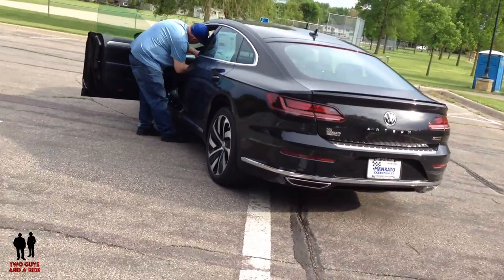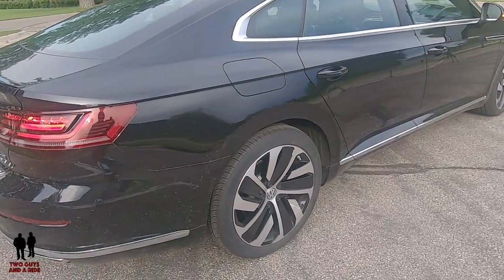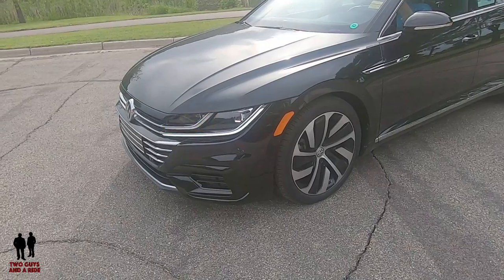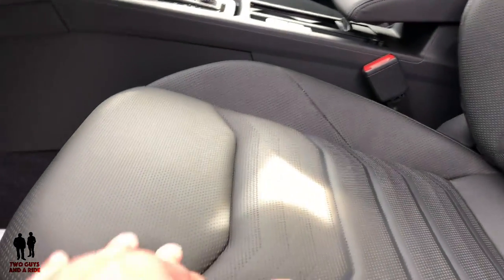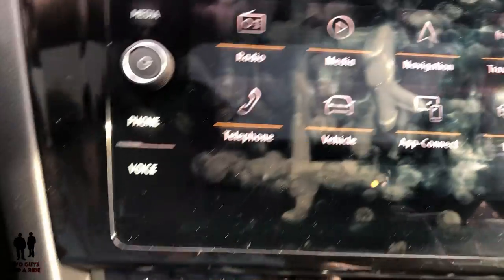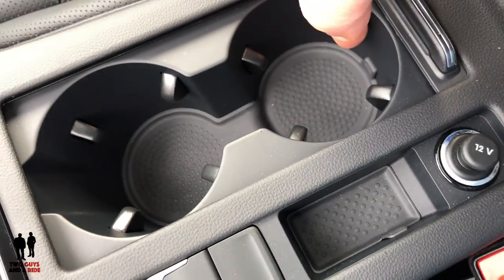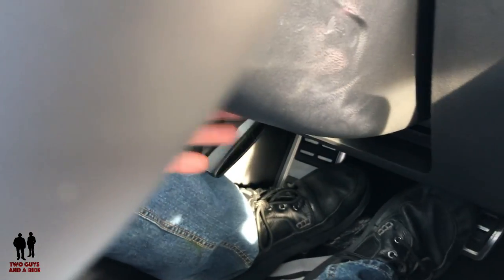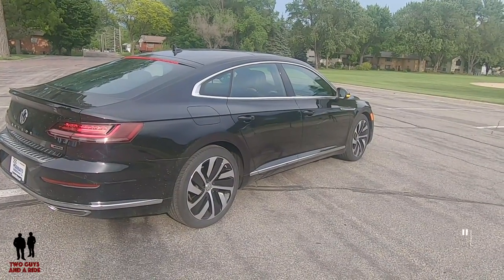2019 VW Arteon Review - Strange name, artful design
2019 VW Arteon Review - Strange name, artful design

IIt’s safe the say that the buying public's love affair with Crossovers shows no sign of abating anytime soon, so you have to admire VW for staying the course and positioning the Arteon as the brand's flagship vehicle in the US. This VW Arteon is also the spiritual successor to the departed CC sedan.

0:33 Introduction
2:48 Let's go for a ride – Nate
5:14 Let's go for a ride - Rob
7:10 Trim Levels and Specs
10:33 Cargo Capacity
11:08 Styling
15:47 Inside Review
18:50 Instruments and Steering Wheel
29:10 Back Seat
29:44 Headroom
31:40 Bloopers

2019 VW Arteon 2.0T SEL Premium R-Line w/4Motion

The first look is long, and followed by a second one of nearly equal length. It’s part automobile, part sculpture. It has a classic fastback design -The roofline slopes downward and merges seamlessly with the back, conveying style and performance.

5 trim levels for the 2019 VW Arteon
VW Arteon SE - $35,845
VW Arteon SE w 4motion - $37,645
VW Arteon SEL w 4motion - $41,795
VW Arteon SEL R Line- w 4motion - $43,560
VW Arteon SEL Premium R-Line w 4motion - $46,210

2019 VW Arteon 0-60 R-Line Design
The available R-Line Package adds a large helping of style and swagger to a car that already has plenty of both. Features include 19" or 20" alloy wheels12 and R-Line bumpers with high-gloss black accents.

2.0 L Turbo 16V 268 hp / 258 lb ft
8 speed auto transmission
22 city / 31 hwy / 23 combined
LED Headlights
LED Daytime Running Lights
Adaptive Front-lighting System
Automatic Post-Collision Braking System
Electronic Stability Control (ESC), Anti-Slip Regulation (ASR), Electronic Differential Lock (EDL), and Engine Brake Assist (EBA)
Power tilting/sliding panoramic sunroof
Depending on the trim level or package, available choices include 18", 19", or 20" options.
4MOTION® all-wheel drive
Front Suspension - independent suspension with MacPherson strut
Rear Suspension - independent suspension with wishbone and steering arm
Power assisted, dual circuit, 13.4 x 1.2-in vented front discs and 12.2 x 0.9-in solid rear discs solid rear discs
Alloy wheels 8.5J x 19 with All-season tires 245/40 R19 96H
Rearview camera system
Seven stability-enhancing systems
LED Taillights
Handsfree easy open trunk
Cargo capacity 27.2 cu ft
Wheelbase 111.9”
Length 191.4”
Width 73.7”
Height56.5”
Curb weight 3854#
17.43 gallon fuel tank
39 ft turning circle

2019 VW Arteon 0-60

Let's check out the 2019 VW Arteon 0-60 time!

Special thanks to Mankato VW for sharing this 2019 VW Arteon with us
2019 VW Arteon Review - Strange name, artful design